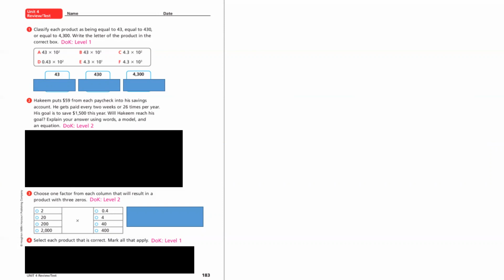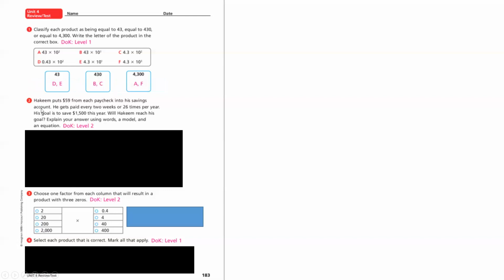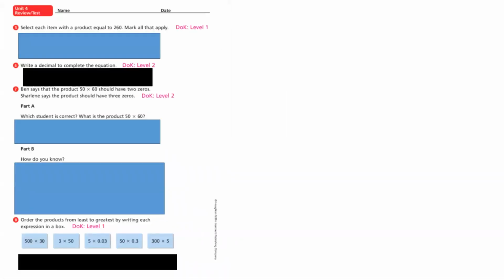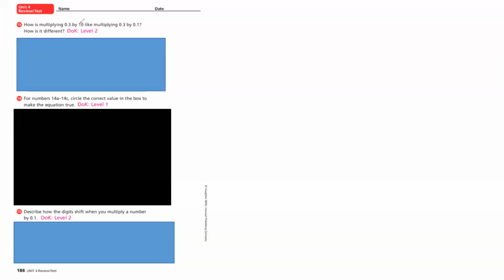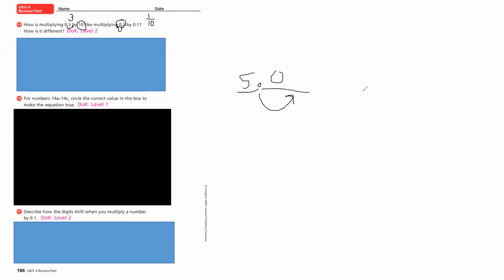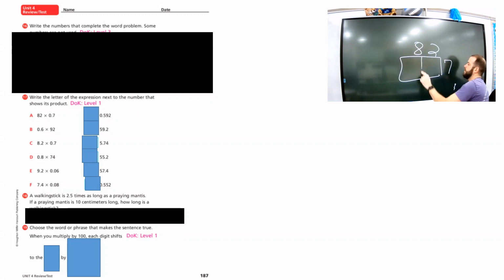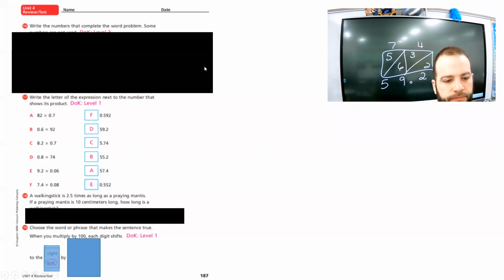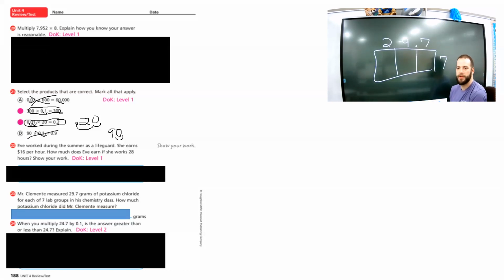Friday Math Unit 4 Review (Book)